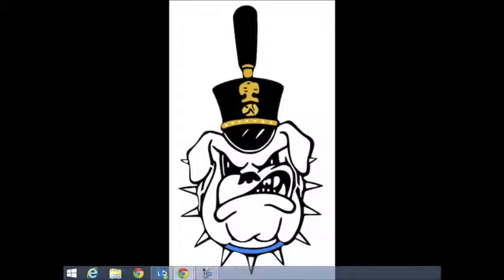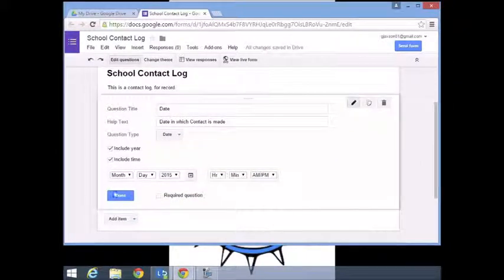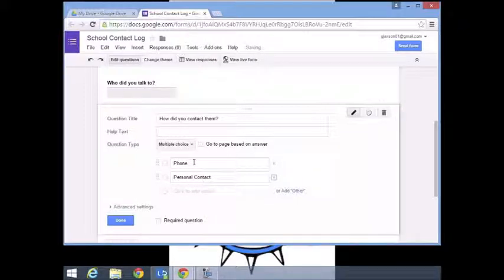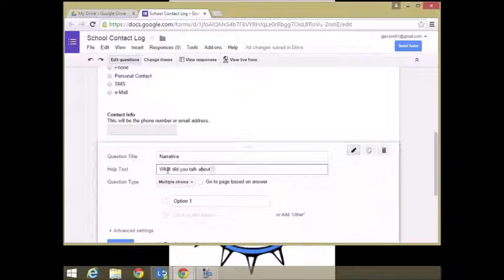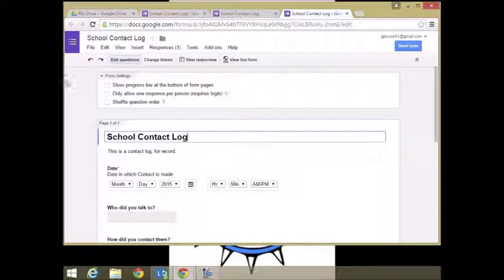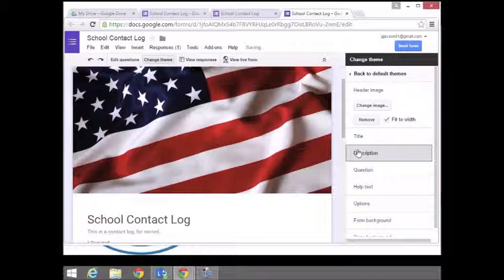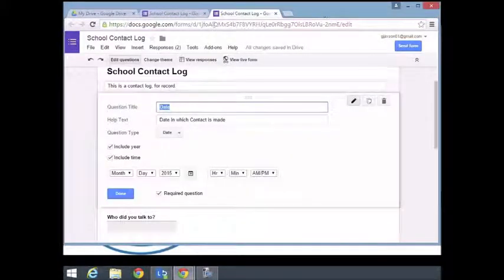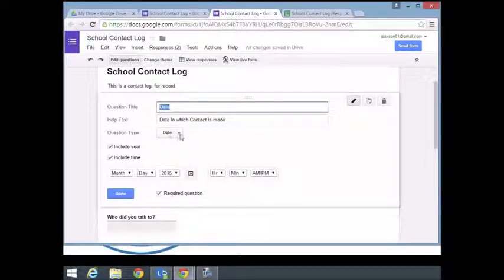Google Forms in the Classroom: Contact Log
This is how to create a google form to document parent contact.